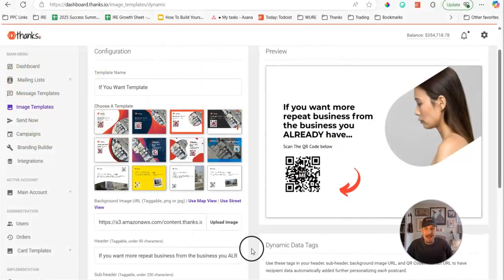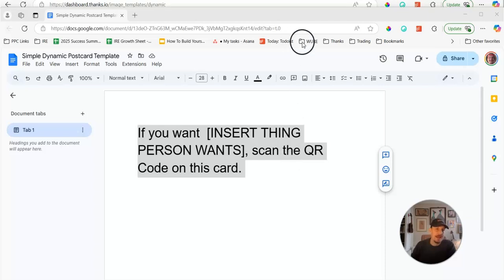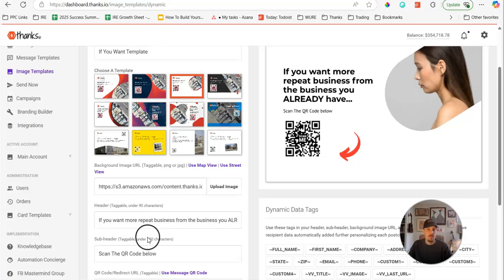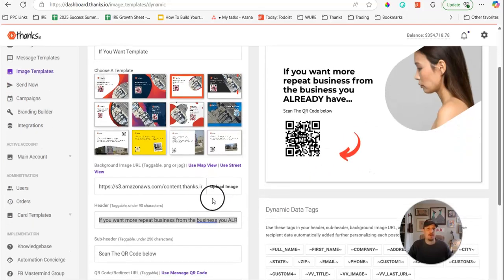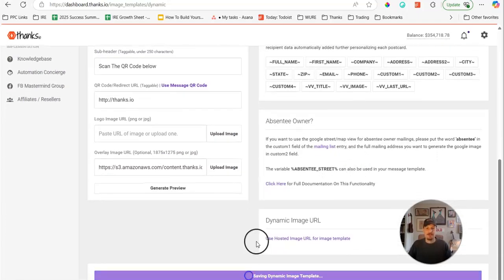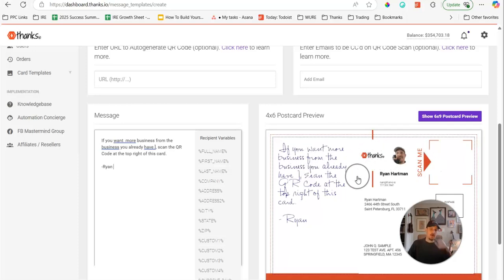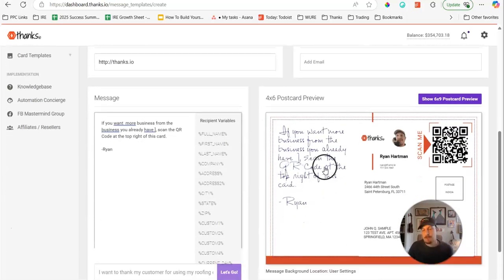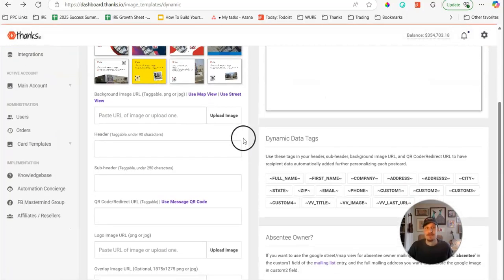Simple Lizard Brain Postcard Template